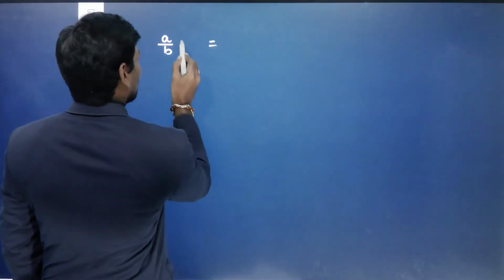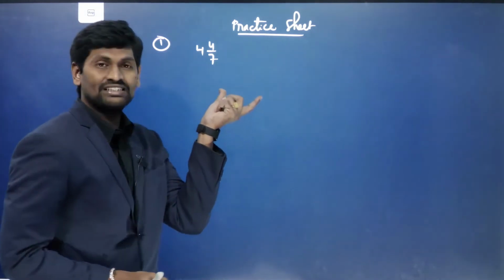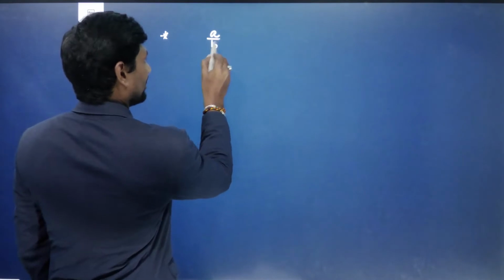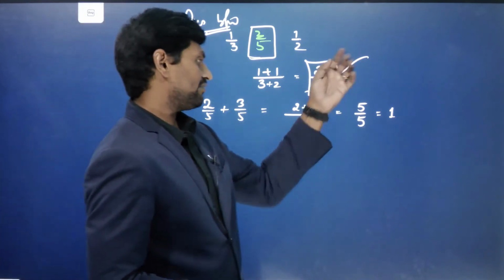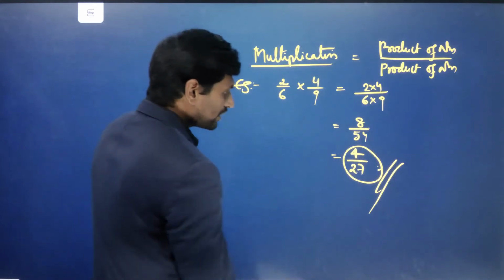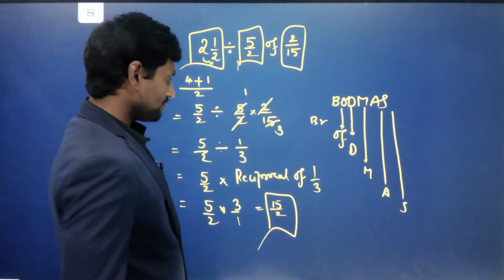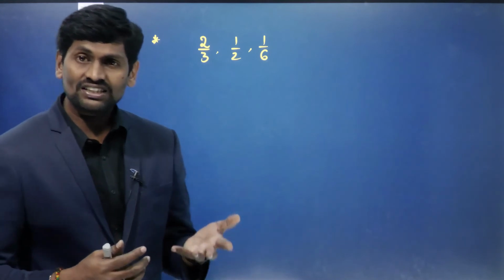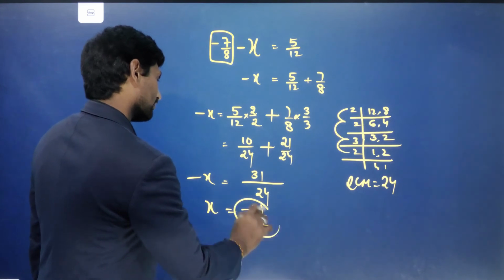IIT GRADE 7 MATHS FRACTIONS SYNOPSIS 4